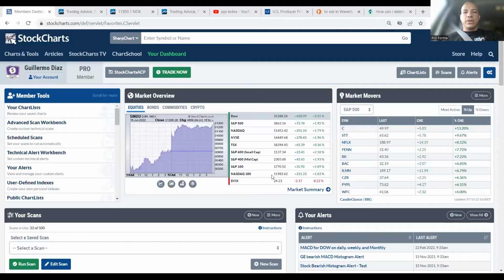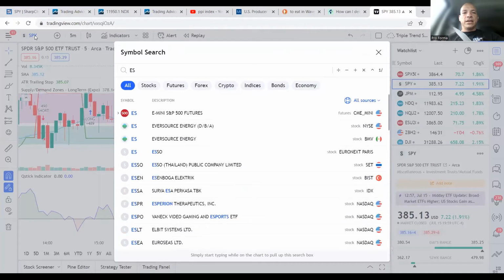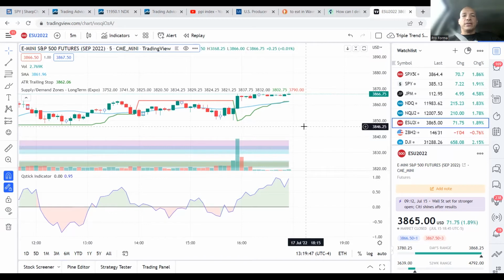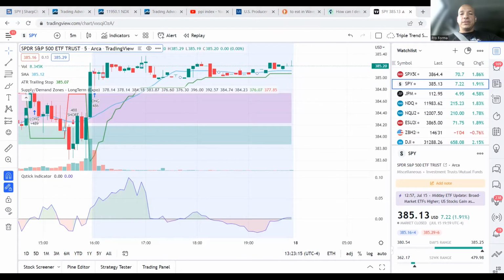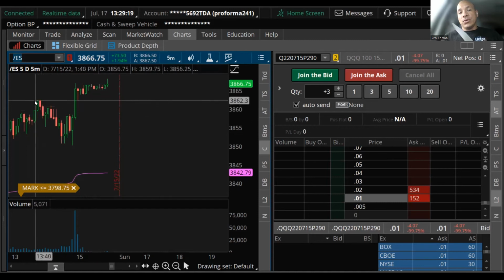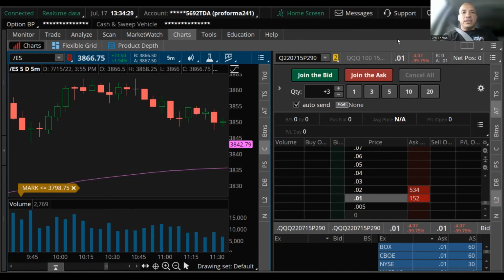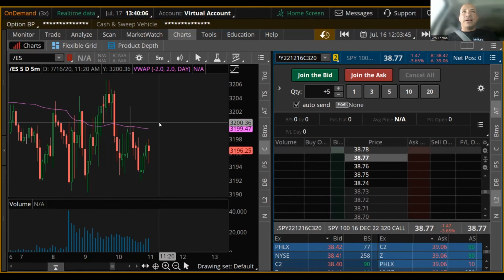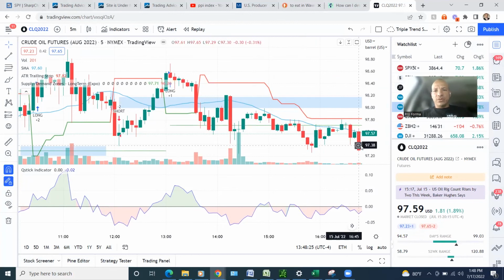Session 6 - Introduction to Trading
In session 6 of our Financial Foundations Course, Guillermo breaks down the dynamics of trading. Don't be scared by the charts and graphs! Even if you don't become proficient at technical analysis, its important to grasp a basic understanding of what they represent.

Even a baseline knowledge can help when trying to decide if its time to invest in something.

Trading is a skill and takes practice. Guillermo does a great job revealing the art and science to it!